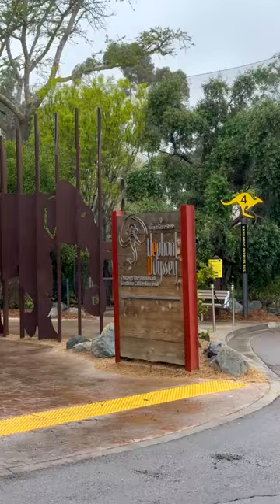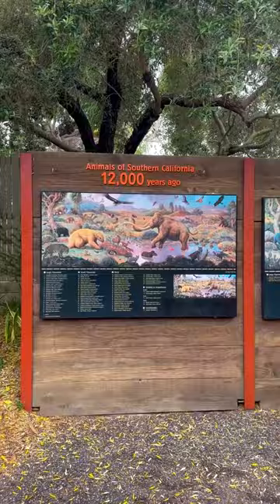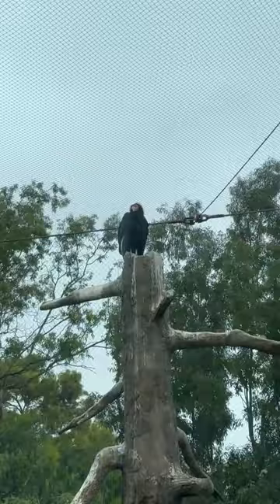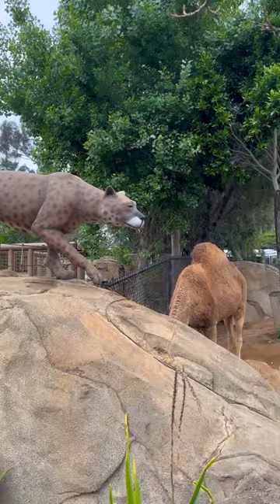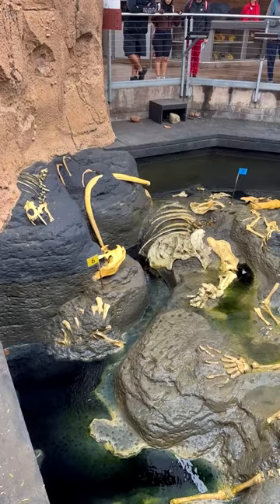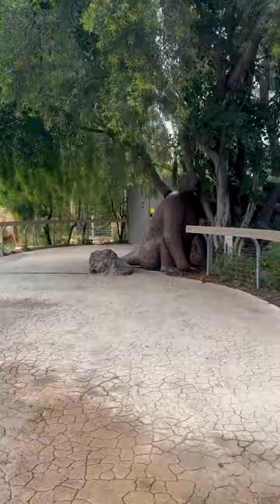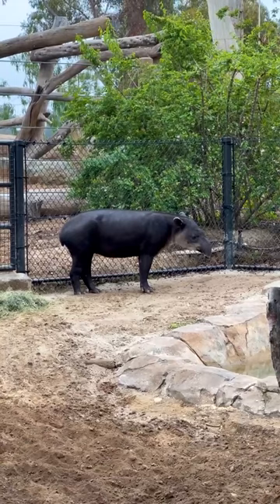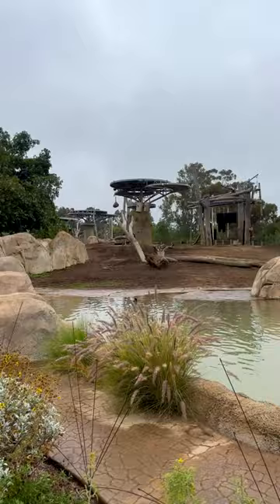🐘 Elephant Odyssey | San Diego Zoo - Mini Zoo Tour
The San Diego Zoo is a zoo in Balboa Park, San Diego, California, housing 4,000 animals of more than 650 species and subspecies on 100 acres (40 ha) of Balboa Park leased from the City of San Diego. In this short, we take a look at Elephant Odyssey, going back in time to Prehistoric California and getting a taste of what animals we would have seen back then!